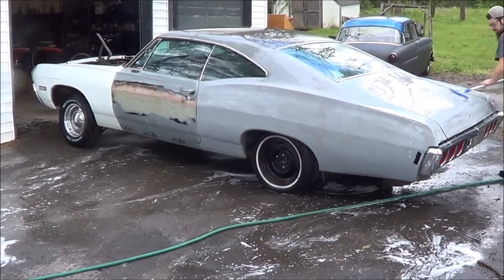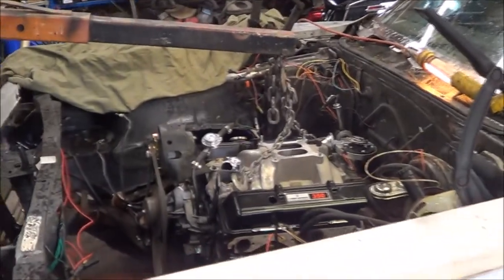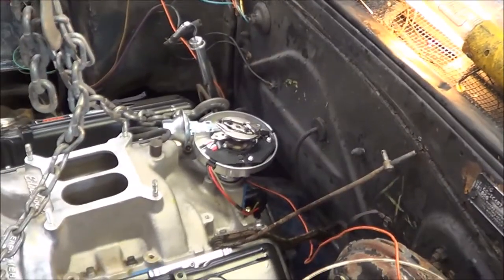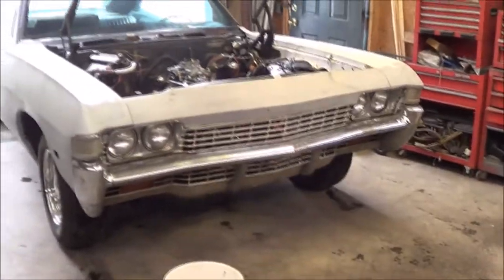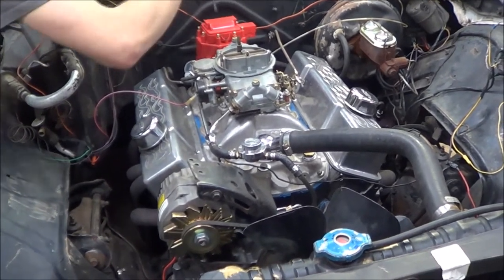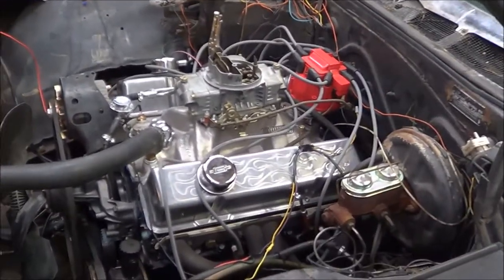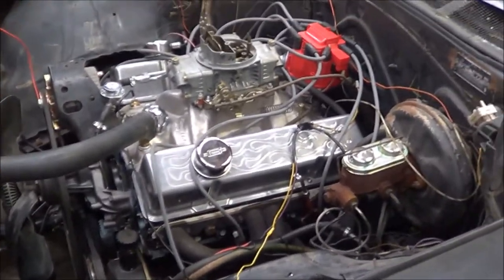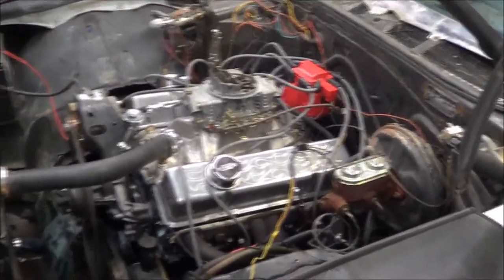Installing Motor in the Impala